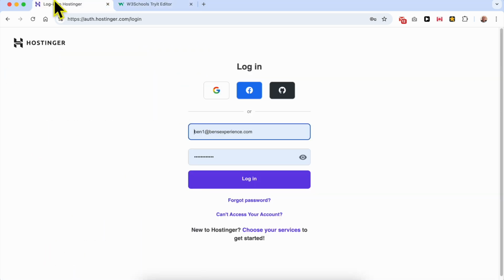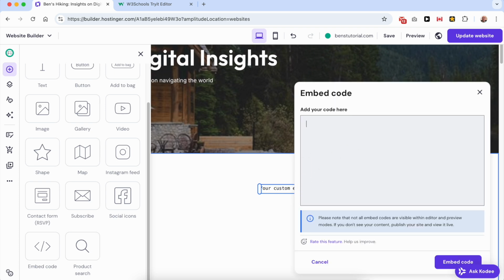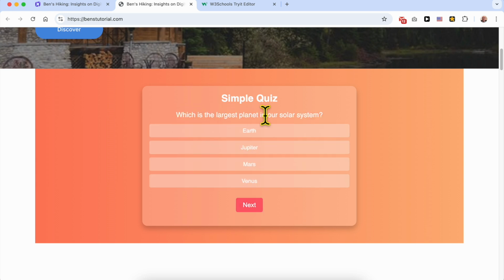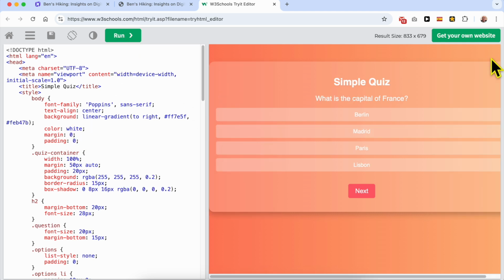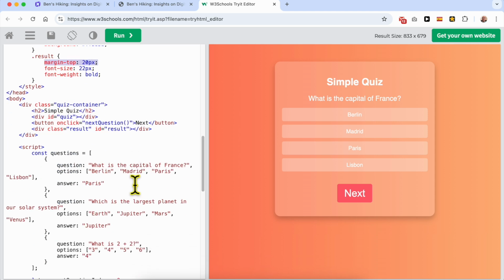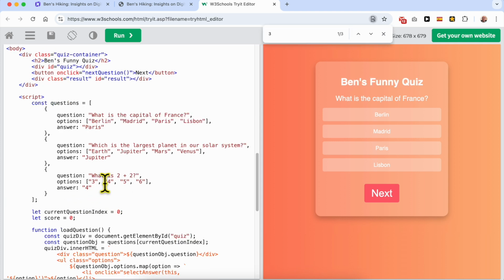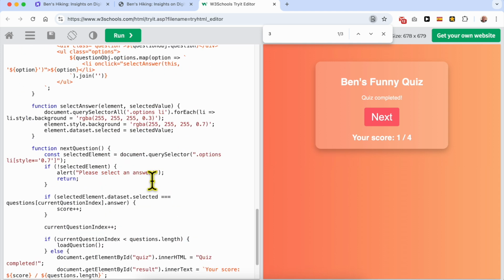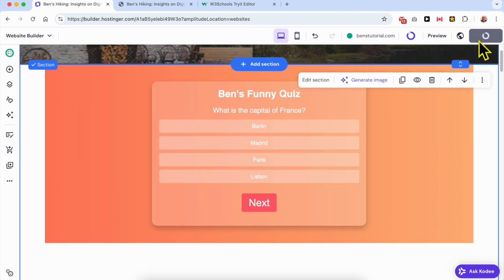How to Add a Quiz in Hostinger Website Builder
Want to add a quiz in Hostinger Website Builder? In this step-by-step tutorial, I’ll show you exactly how to embed a quiz into your website using custom code. Whether you’re looking to engage visitors, test knowledge, or make your site interactive, this method makes it easy!

In this video, we’ll cover:
✅ How to access your Hostinger Website Builder dashboard
✅ Where to find the embed code element
✅ How to insert, customize, and test your quiz
✅ Editing quiz questions, styling, and mobile optimization

By the end of this tutorial, you’ll know how to add a quiz in Hostinger Website Builder and fully customize it to fit your needs. This is a great way to boost engagement and make your website more dynamic.